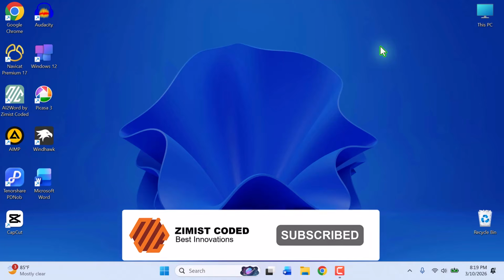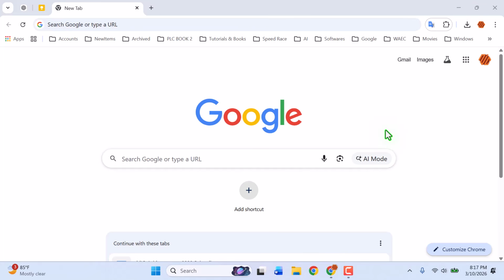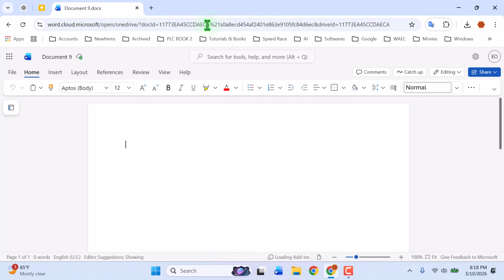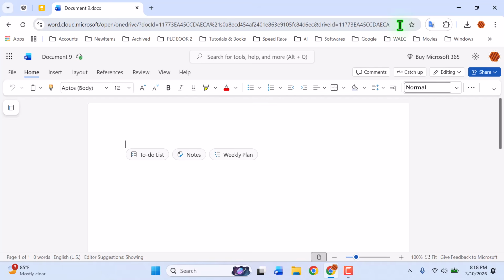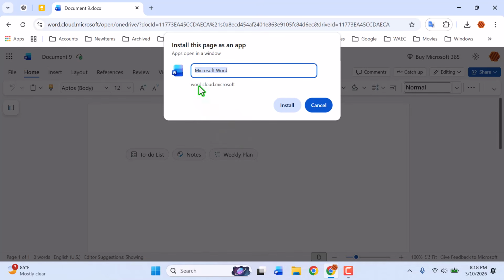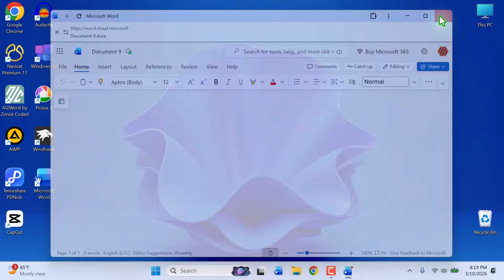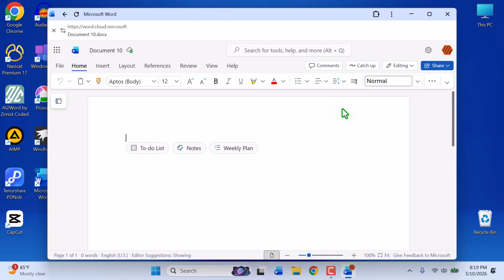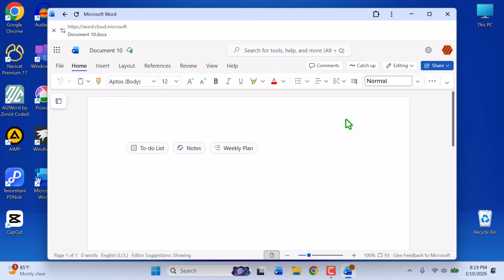Install Microsoft Word App FREE on Windows PC (No Crack or License Needed)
Learn how to install Microsoft Word as a desktop app on your Windows PC or laptop for free — without installing Microsoft Office and without using any crack or license key.

In this tutorial on Zimist Coded, you’ll discover a simple trick that allows you to install Microsoft Word Online as a Windows app using Google Chrome. Once installed, Word opens in its own clean window just like a normal desktop application, making it faster and more convenient to use.

This method is safe, lightweight, and works perfectly on Windows 11 and Windows 10. It’s a great solution for students, teachers, office workers, and anyone who wants quick access to Microsoft Word without downloading the full Microsoft Office suite.

By the end of this video, you will learn how to:
• Open Microsoft Word Online
• Install it as an app on Windows using Chrome
• Launch it like a normal desktop application
• Understand the Word Online interface

Chapters
00:00 Introduction
00:30 Go to Word Online (word.new)
01:08 Installing Microsoft Word App from Chrome Menu
02:23 Word App Shortcut on Desktop
02:46 Quick Look at the Word Interface
03:16 Final Thoughts